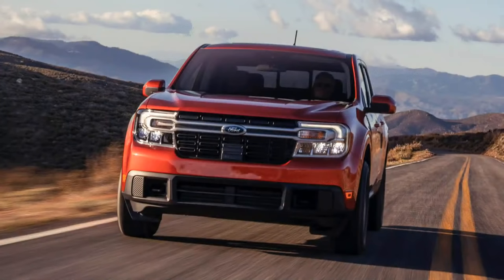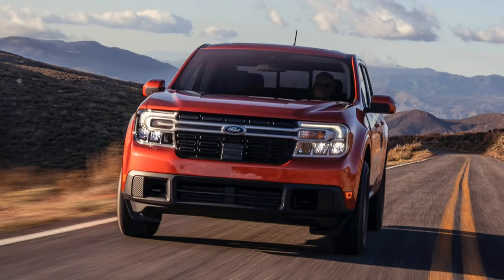Live: Ford Maverick 2.0L Fuel Economy Revealed! Is It Better Than The Hyundai Santa Cruz?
) Over the weekend, a new Monroney sticker surfaced for the 2.0L EcoBoost-equipped Ford Maverick. Does it come out better than the new 2022 Hyundai Santa Cruz? We discuss the two newest mini-trucks as well as some of the other hottest news!